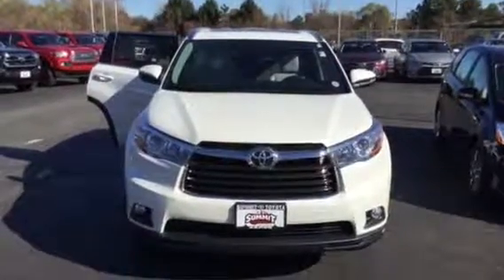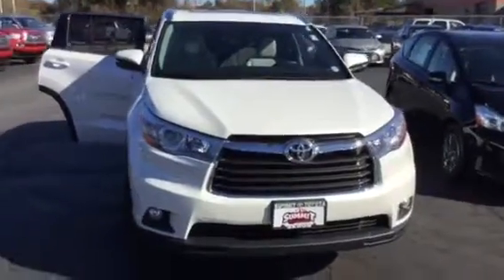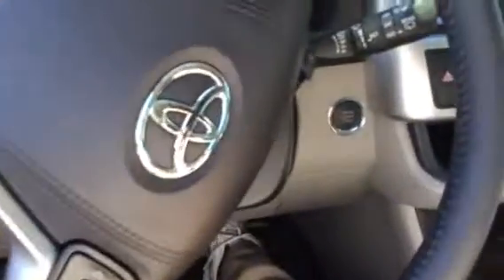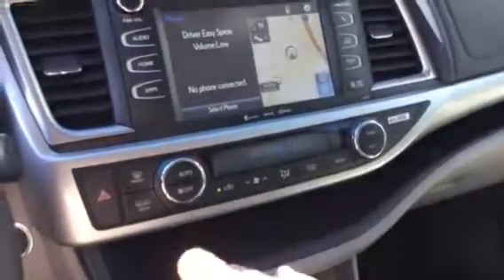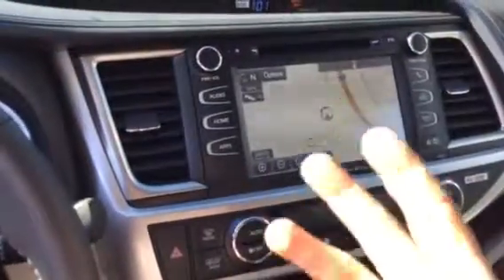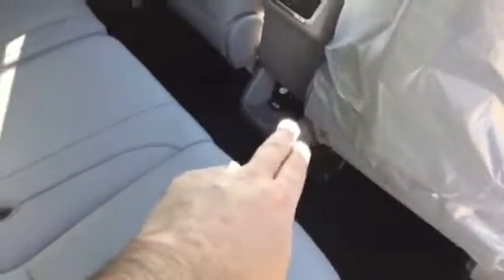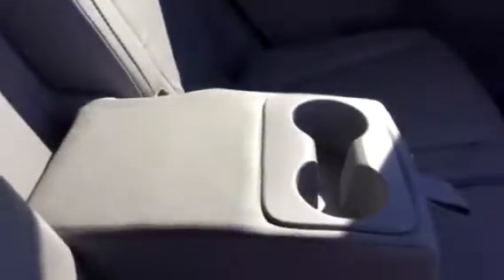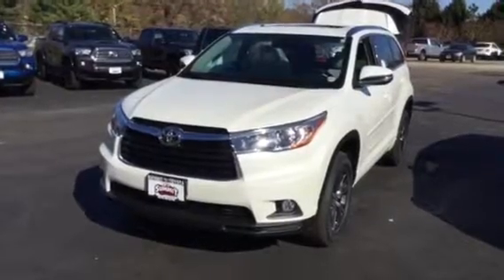2016 Highlander Blizzard